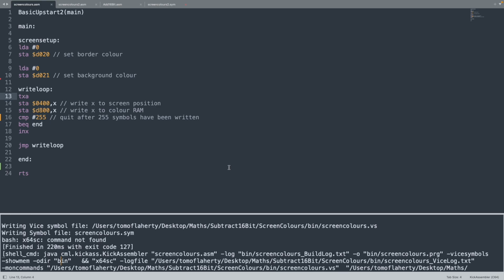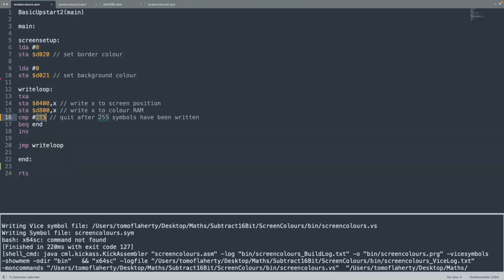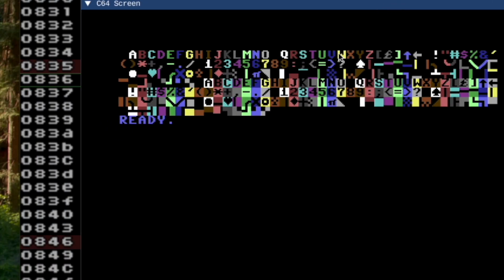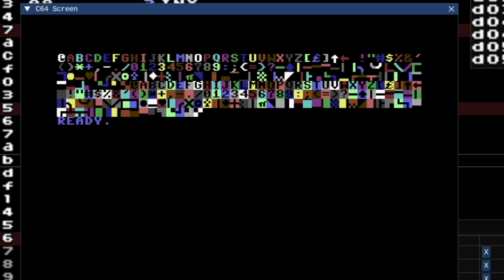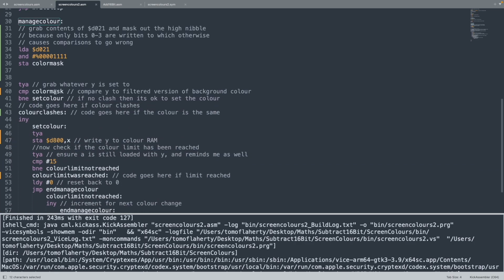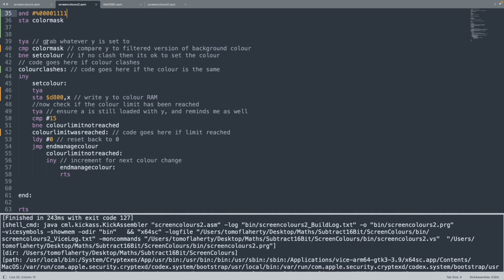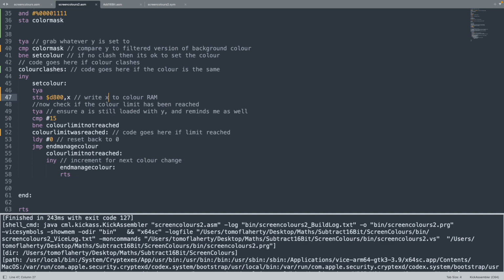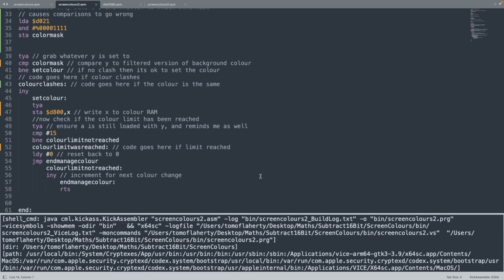04 simple screen output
A simple program to output text and symbols to the screen. We also explore the C64s colour range.